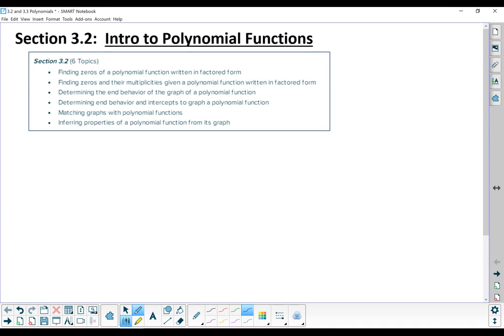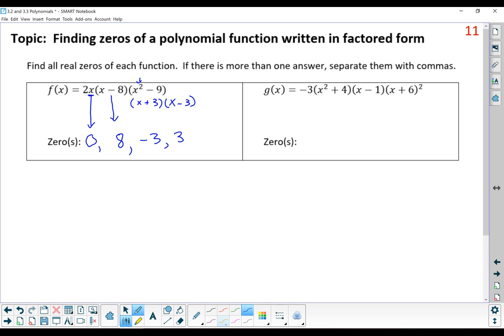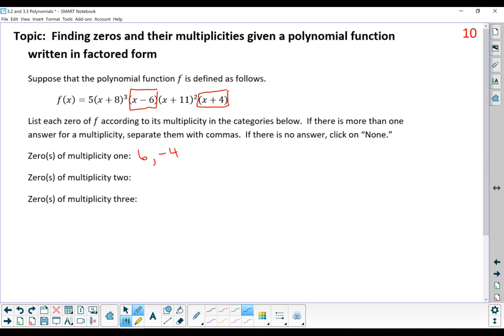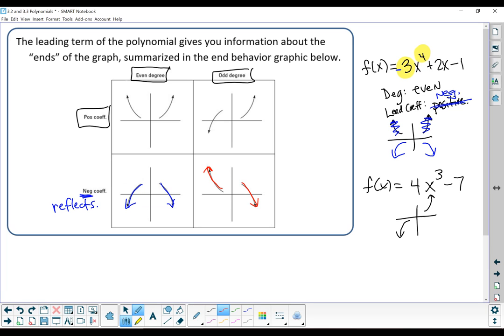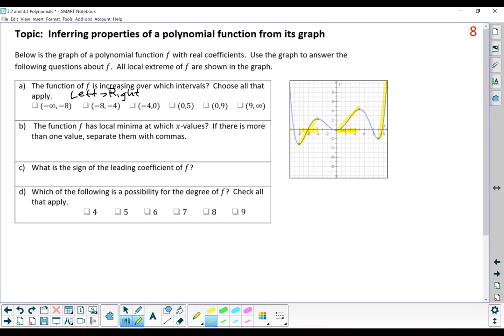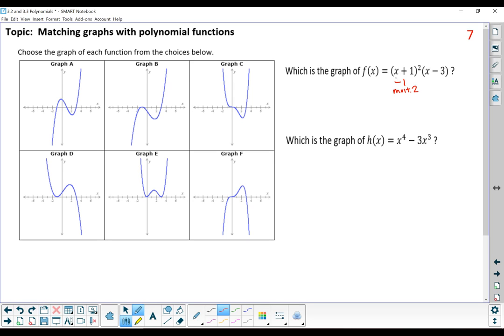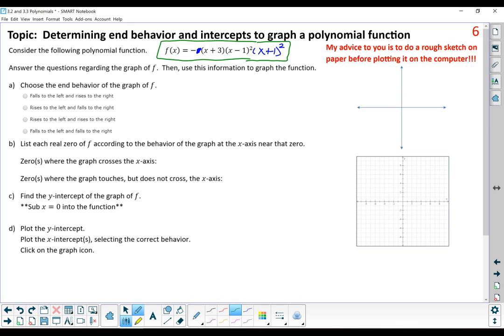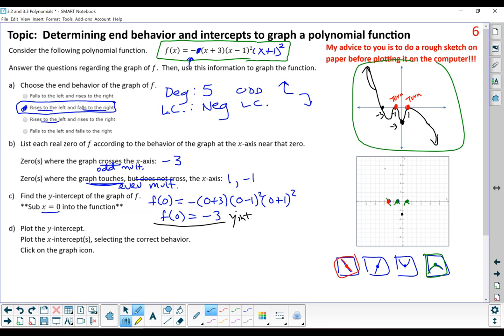1050: 3.2 Polynomial Functions Intro